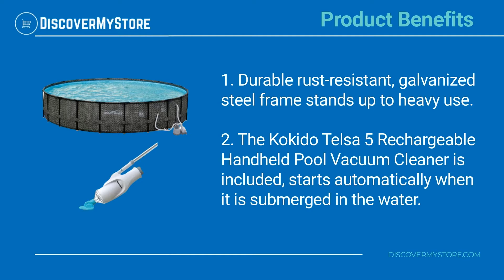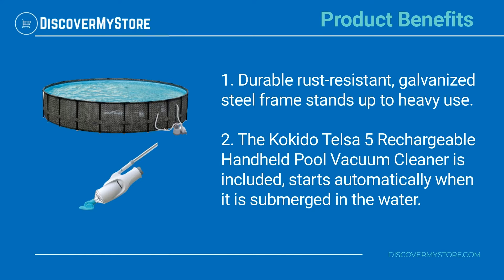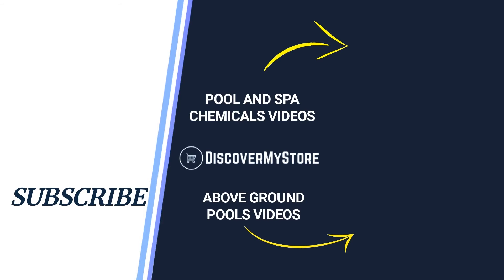Summer Waves Elite 24' x 52" Metal Frame Pool Set & Kokido Telsa 5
In this video, we will quickly overview Summer Waves Elite 24' x 52" Metal Frame Pool Set & Kokido Telsa 5

This pool kit has everything you need to set up and maintain your pool so you spend more time chilling in the water and less time buying accessories and supplies. It comes with a sand filter pump, pool cover, ladder, ground cloth, and deluxe maintenance kit. The swimming pool can set up in as little as 60 minutes, and with its durable steel and PVC design, it handles up to 12,948 gallons of water.

Product Benefits:
1) Durable rust-resistant, galvanized steel frame stands up to heavy use.
2) The Kokido Telsa 5 Rechargeable Handheld Pool Vacuum Cleaner is included, starts automatically when it is submerged in the water.

USEFUL RESOURCES